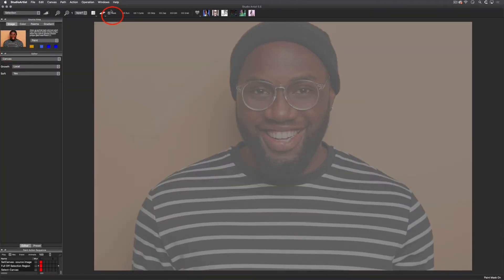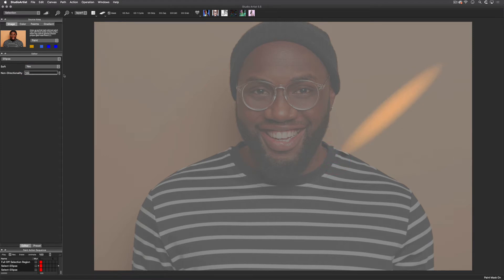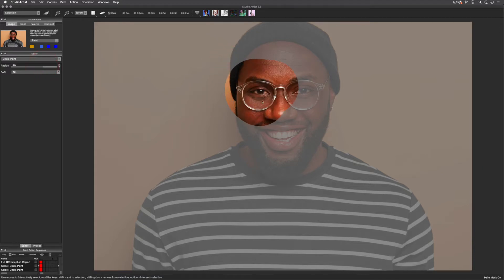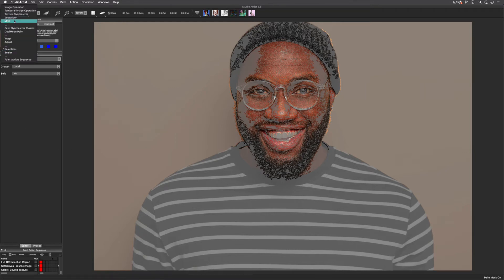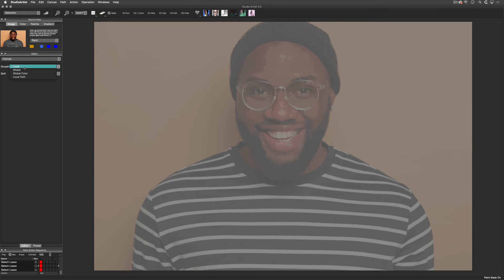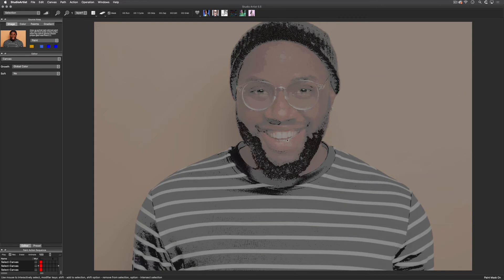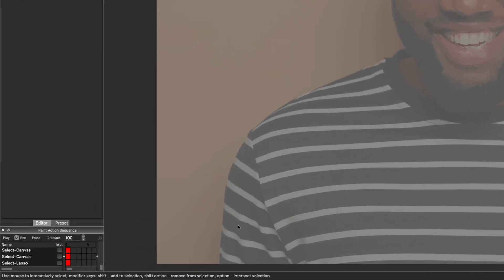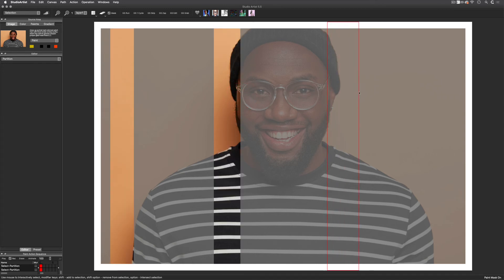Studio Artist 5.5 Automatic AI Art and Animation - Selection and Masking Mode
This video will show the interactive Selection Mode in Studio Artist.